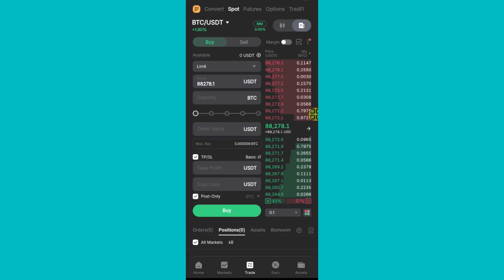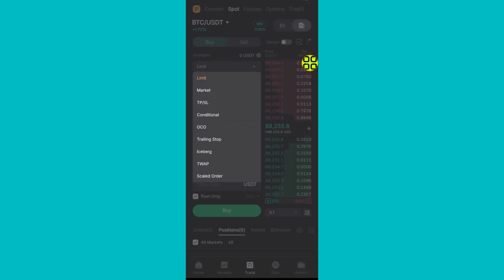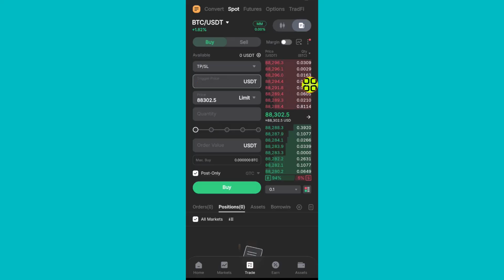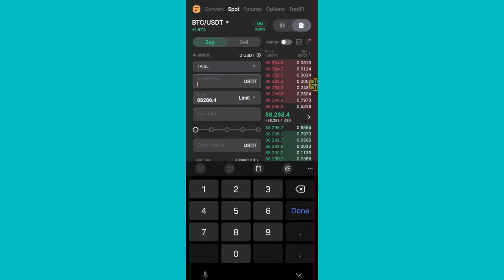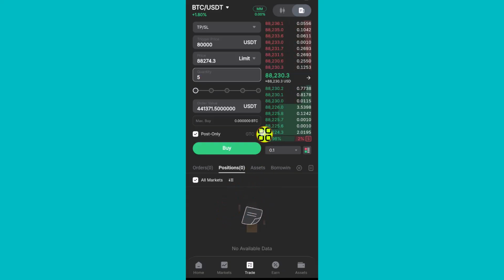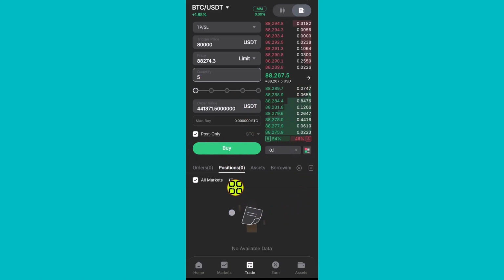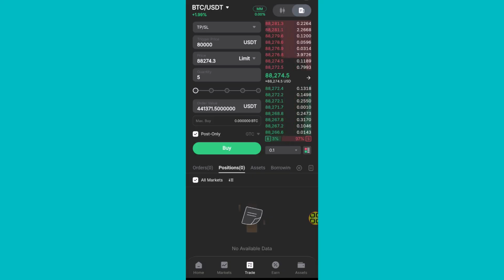How To Do A Long Position On Bybit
In this video, we’ll explain exactly how to open a long trade on Bybit and guide you through every step to make your crypto trading smoother and more confident. You’ll learn how to open long position on Bybit effectively, whether you’re a beginner or already familiar with the platform. We’ll also cover how does a long position work so you can understand the strategy behind holding assets for potential profit.

This long position Bybit tutorial will show you practical tips, including how to add to a position on Bybit to maximize your trading potential. We’ll also break down Bybit long position explained so you know the risks and rewards before entering a trade. If you’re looking to expand your knowledge on how to trade crypto on Bybit, this guide will give you the clarity and confidence you need to start trading successfully.